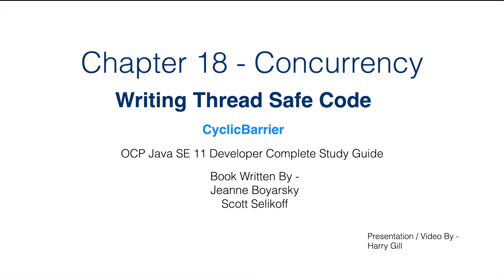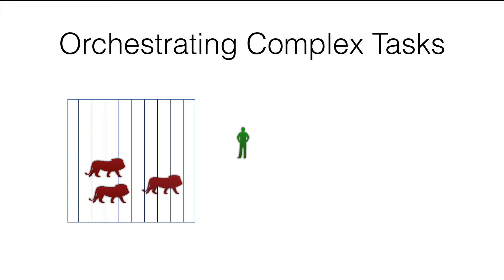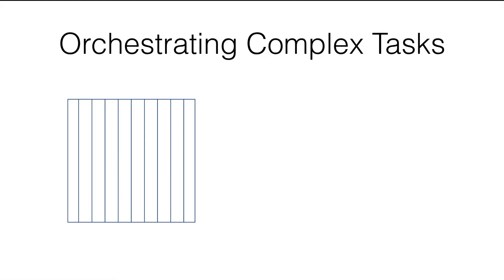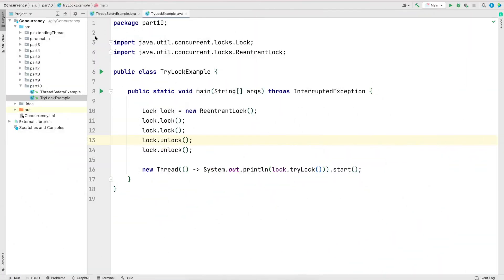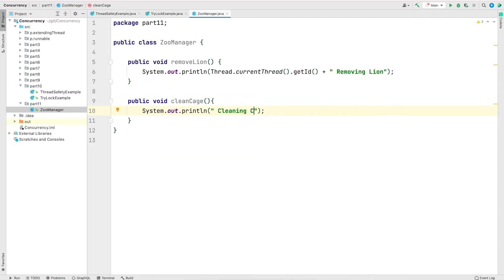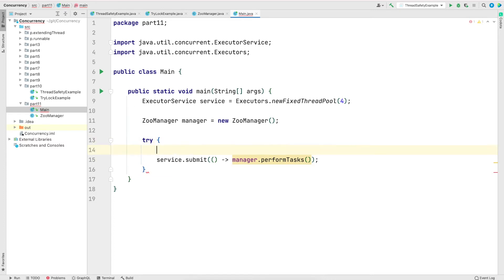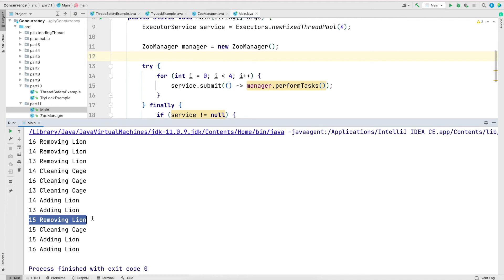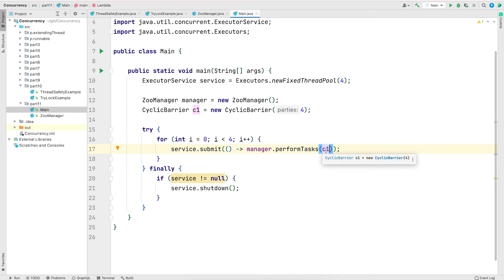Part 11 - Concurrency - Cyclic Barrier (Multithreading in Java) Java Certification 1Z0-819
This is the part 11 of Chapter 18 (Concurrency) of OCP Java SE 11 Developer Study Guide (1Z0-815, 1Z0-816, 1Z0-817, 1Z0-819). The book written by Jeanne Boyarsky and Scott Selikoff. If you have not gone through the previous parts I would strongly recommend to go through those to get your multi threading concepts rock solid.

Even though this is specific to Java Certification but this can be used to understand Java Multithreading and concurrency.

This videos contains:
1. CyclicBarrier

Thanks.
Harry